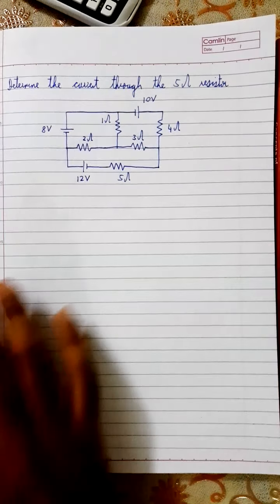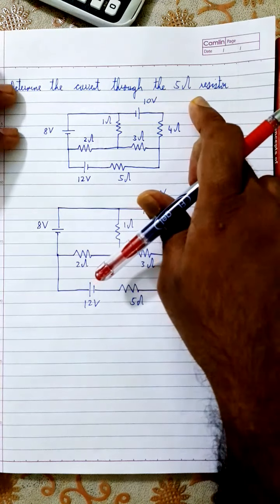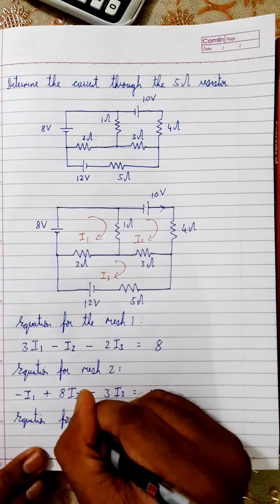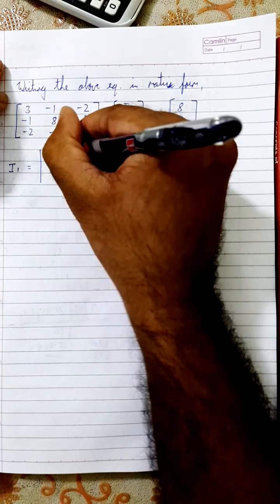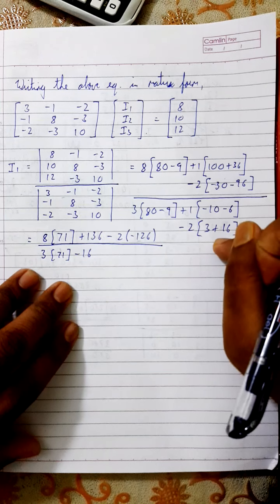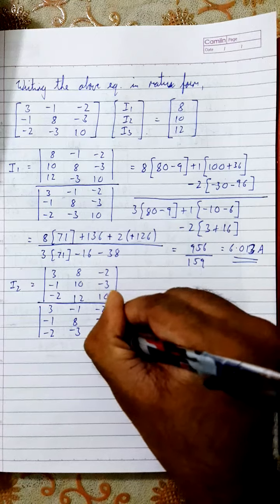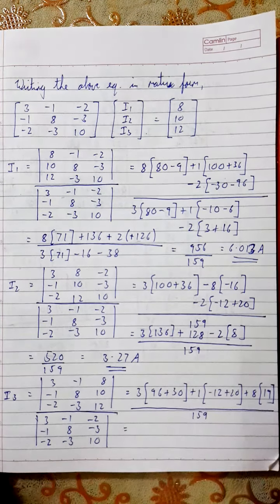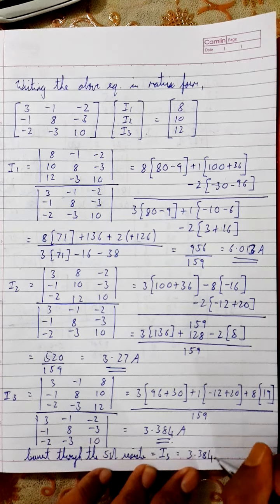Mesh Analysis Problem 2